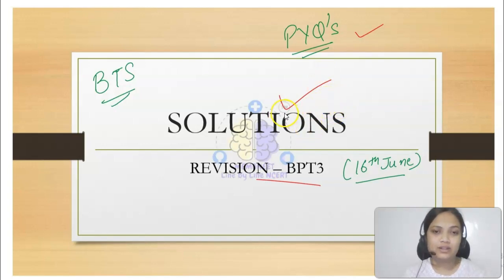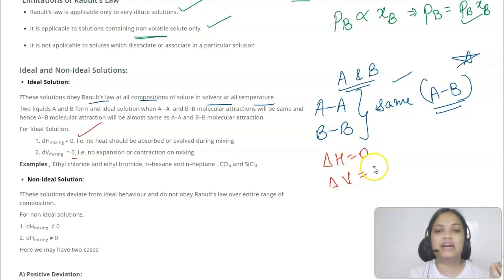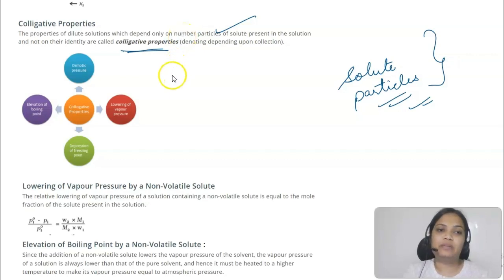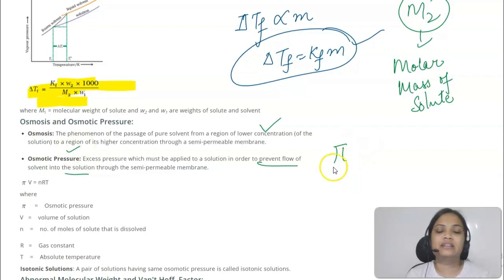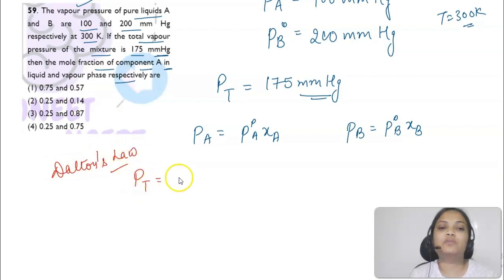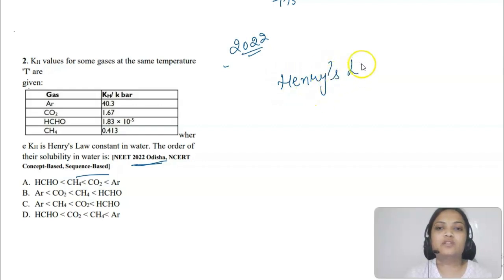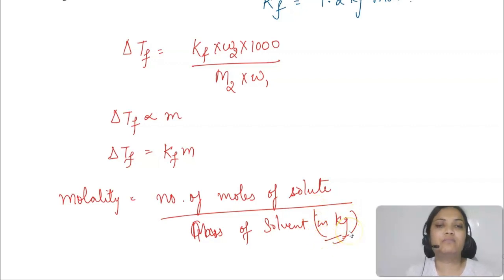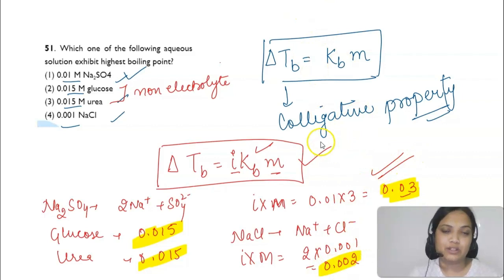SOLUTIONS -Revision | CHEMISTRY | BHRAMASTRA Test Series 2025